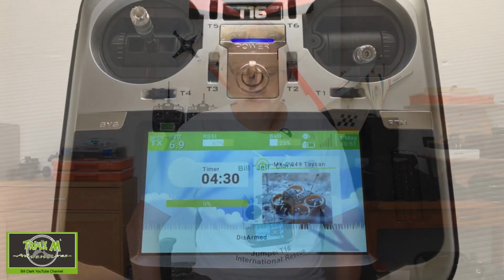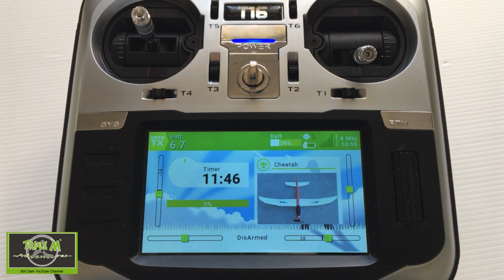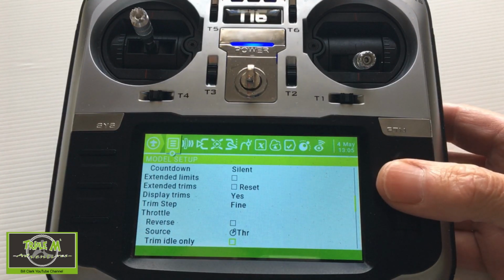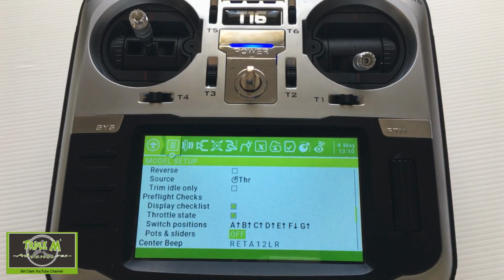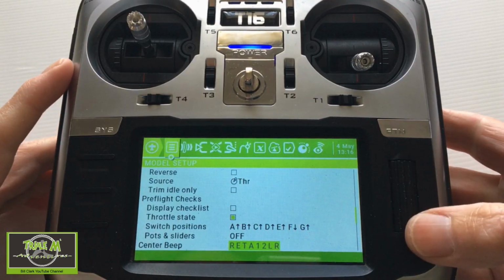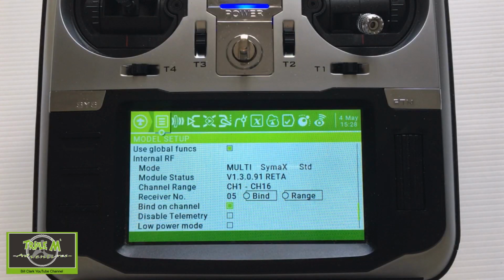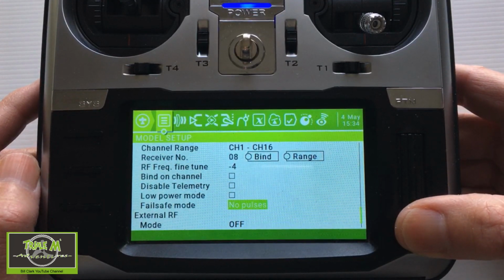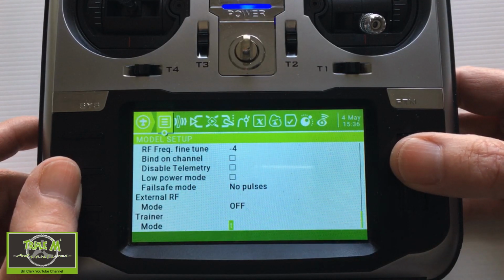Jumper T16 Model Menu Episode 1 – Model Setup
I am going to produce a series of videos walking you through all the screens of your Jumper T16.

This video is going through the Model Setup Menu.

Happy Flying.